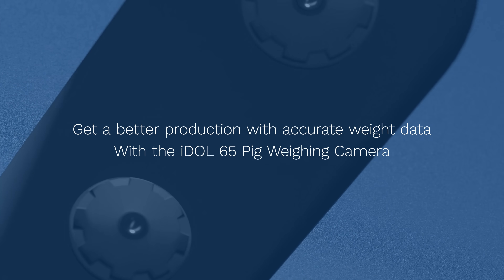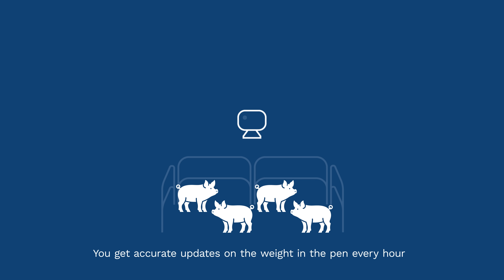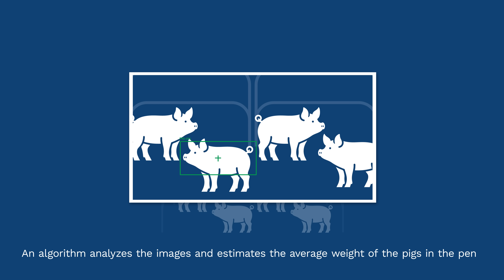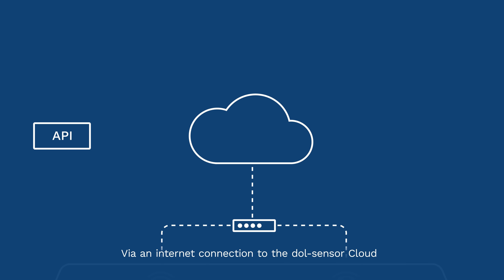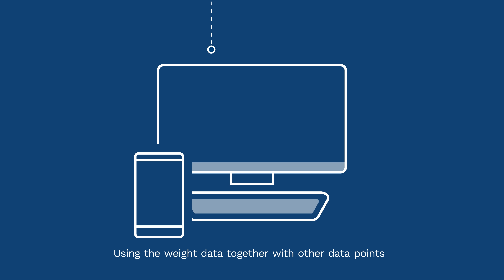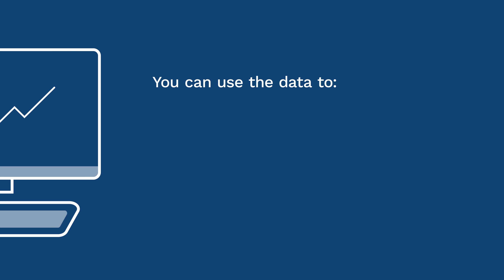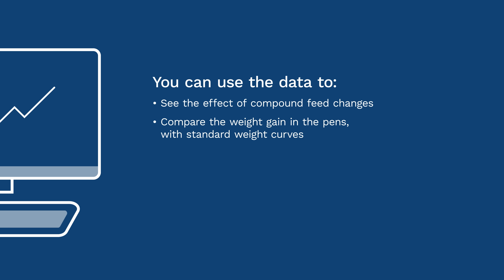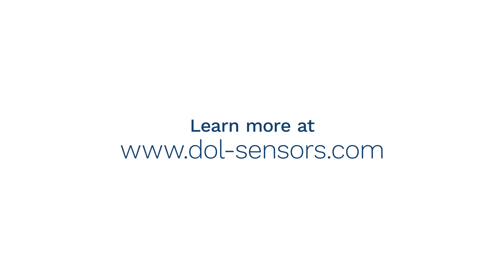iDOL 65 Pig Weighing Camera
Presentation video of the iDOL 65  Pig Weighing Camera.